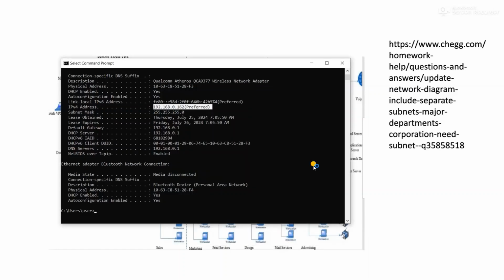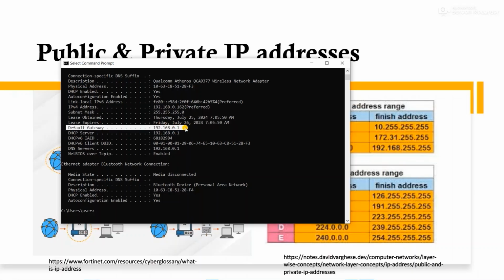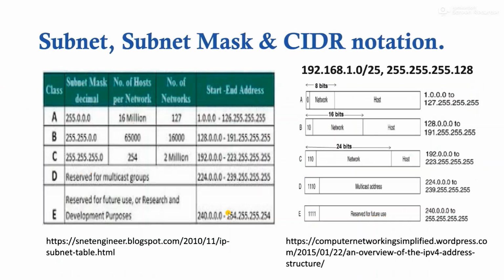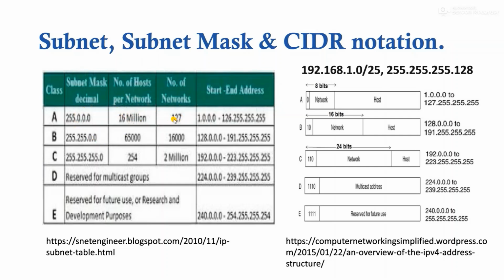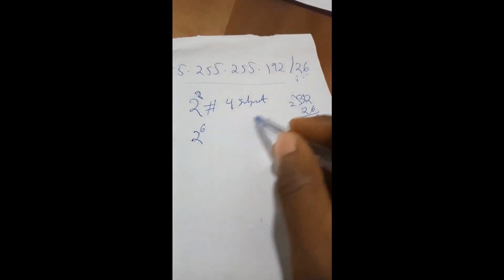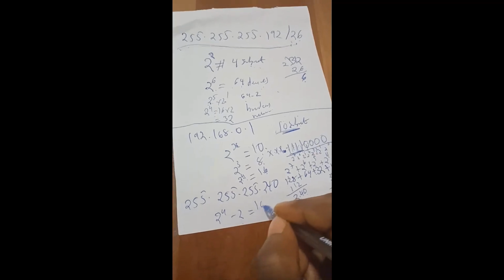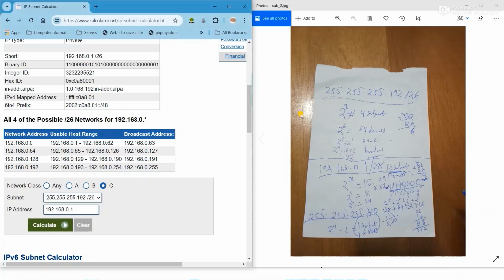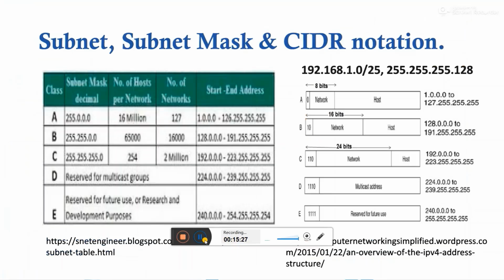ip address - Ep2 . private, public ip addresses & subnets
In this CodeFilms, we take a closer look at ip addresses and creation of subnets, the why for better understanding of networks for developer use cases.

Video Clips
00:59 - tcp/ip
03:24 - packets
03:38 - ports
04:20 - key network parameters for a connected device.
07:02 - public, private hosts/ip addresses
10:20 - subnets
10:30 - analogy of classful classification.
15:25 - creating subnets labs.
17:00 - creating own subnet mask.
24:16 - creating subnet mask with total number of subnets required.
29:13 - CIDR notation
29:16 - get hosts and subnets with CIDR notation, network length.
30:29 - confirm and view all subnets and mask created using online subnet calculators.